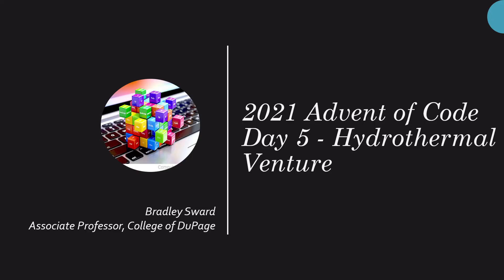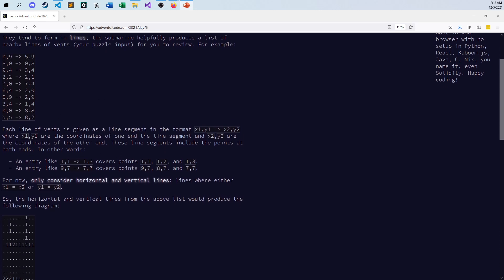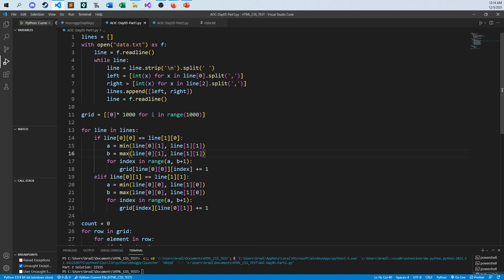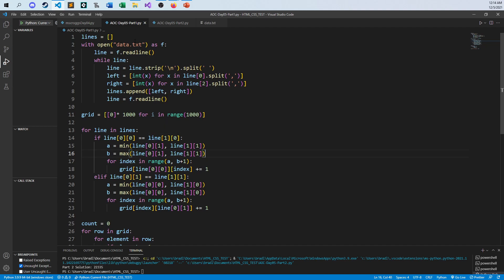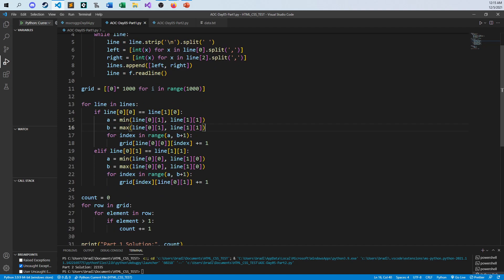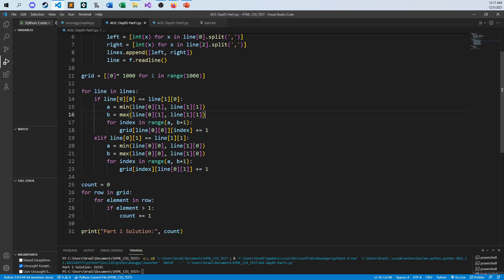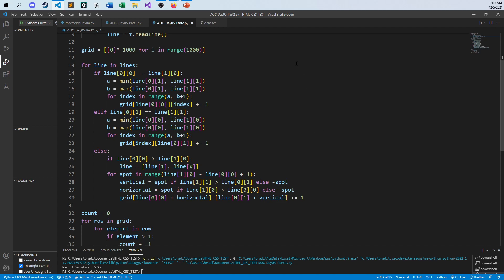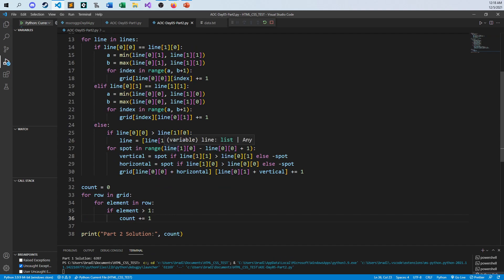Python Solution for 2021 Advent of Code - Day 5 - Hydrothermal Venture